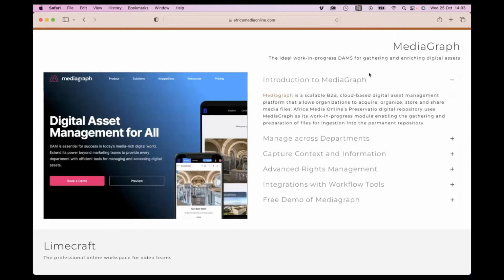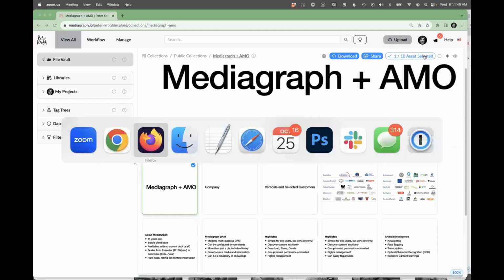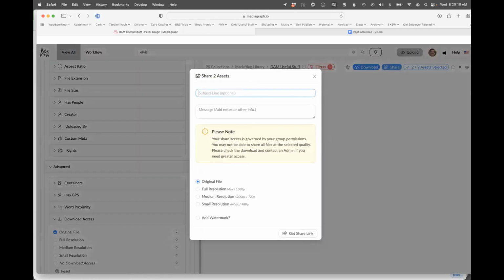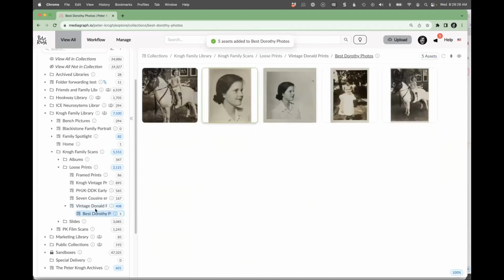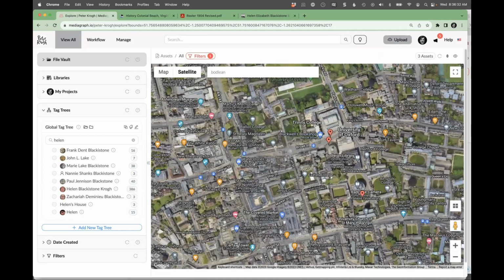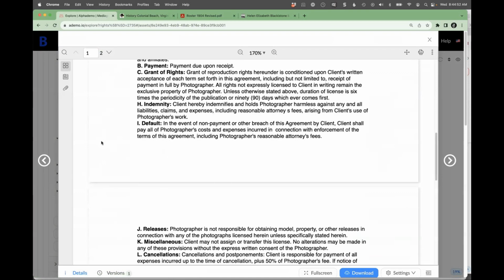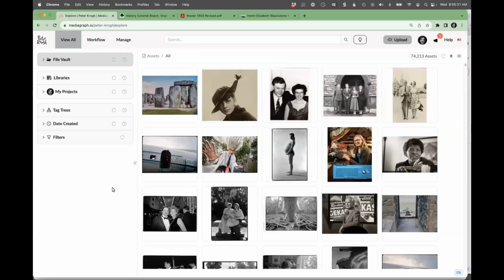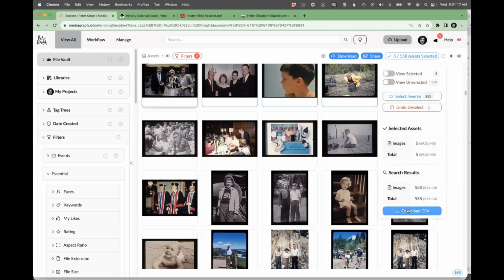Mediagraph Showcase Webinar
Africa Media Online webinar on Mediagraph held on 20231025 with Peter Krogh the media brain behind Mediagraph and David Larsen, Founder and Director of Africa Media Online representing the system in Africa.